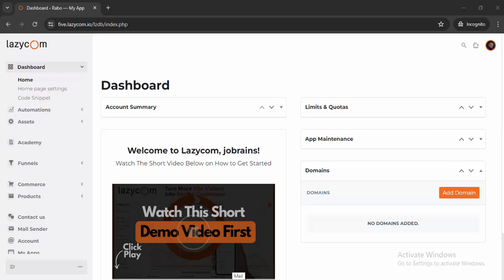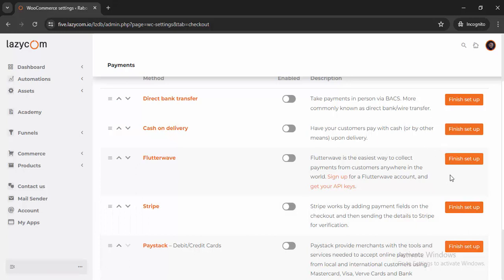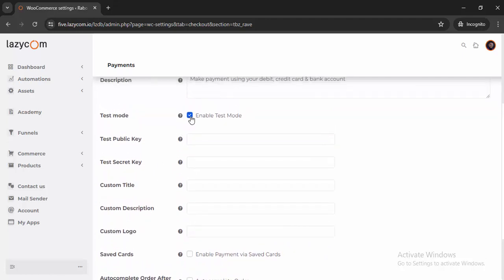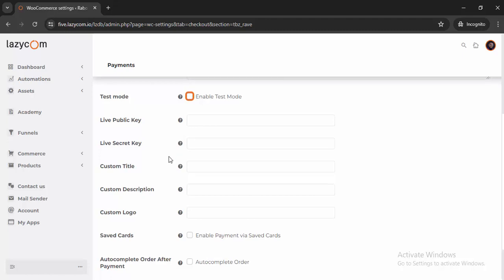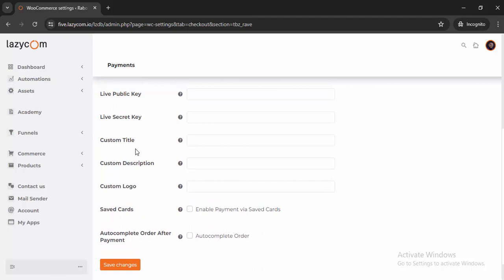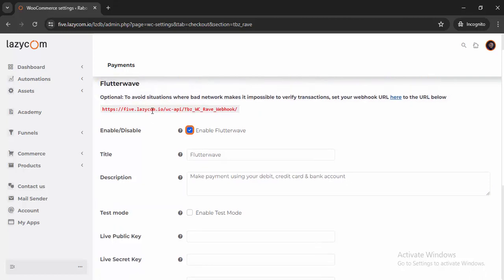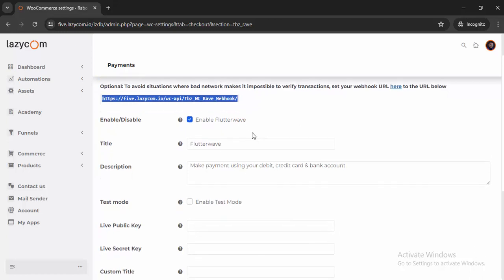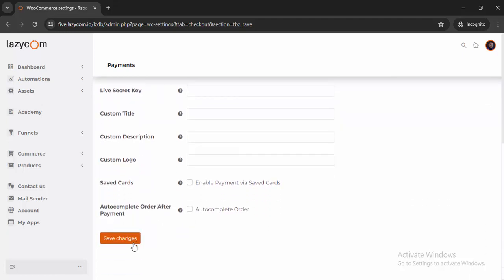Adding Flutterwave To Your Lazycom Account